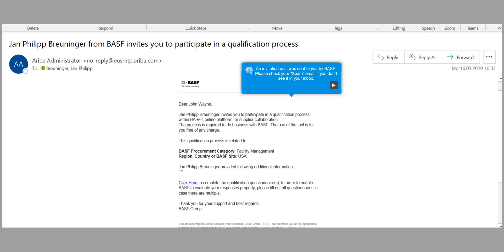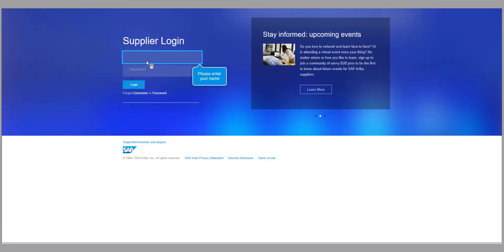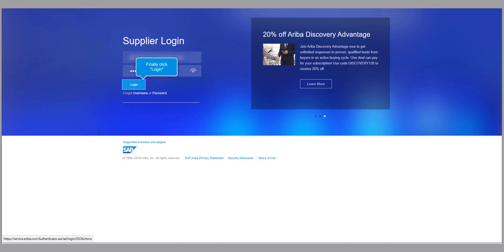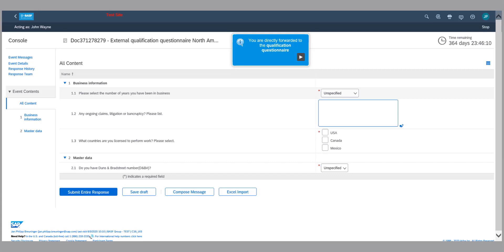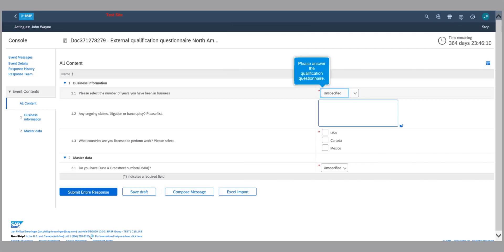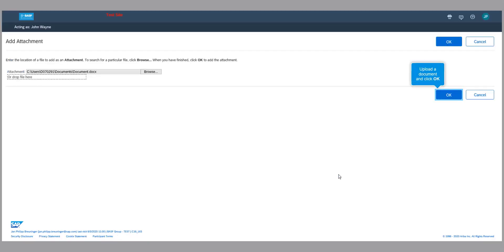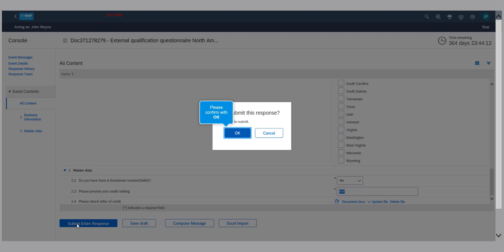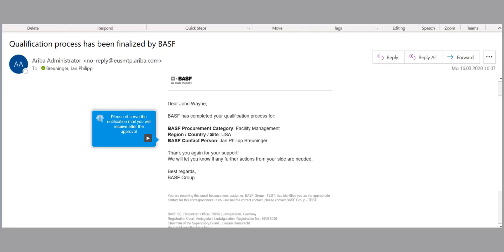Supplier responds to BASF qualification questionnaires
BASF is using a platform for suppliers to register, qualify, let them participate in sourcing events and finally awarding them for purchase order or contract. The technical platform is provided by SAP/Ariba.
This video is for suppliers to help them walking through the BASF qualification process, by showing how to fill the specific forms.